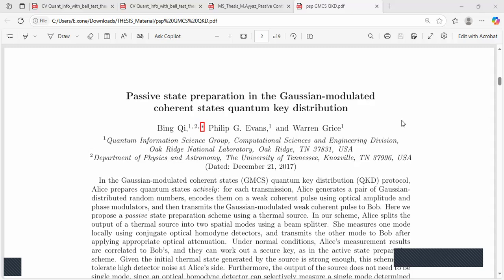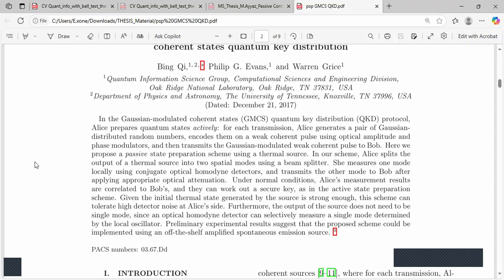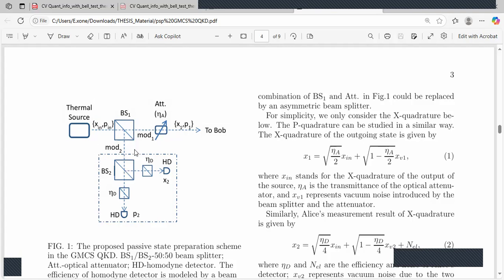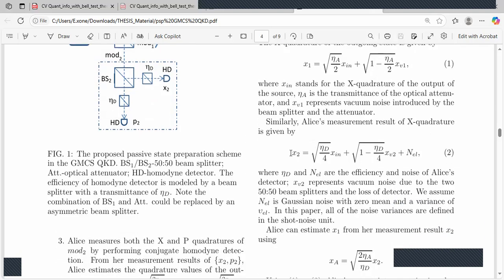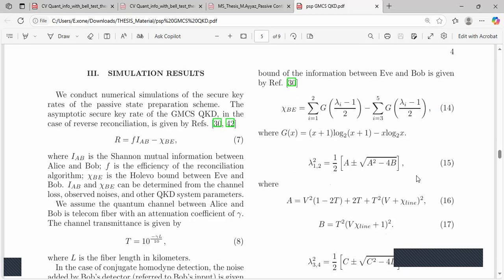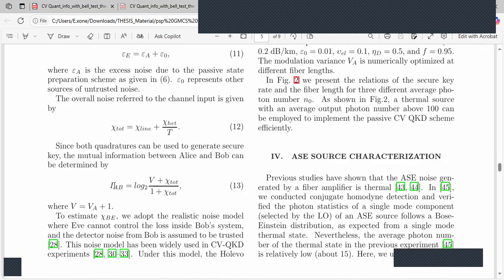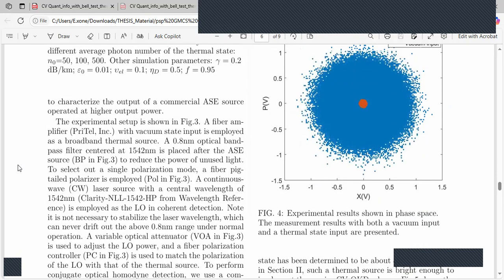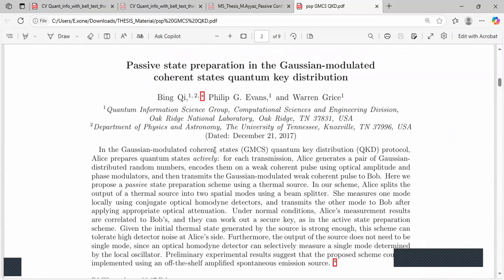Paper Review: Passive State Preparation in GMCS QKD (Phys. Rev. A 97, 012317)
In this video, I review the research paper:

“Passive state preparation in the Gaussian-modulated coherent-states quantum key distribution”
Bing Qi, Philip G. Evans & Warren P. Grice, Phys. Rev. A 97, 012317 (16 January 2018)
pmc.ncbi.nlm.nih.gov
+15
+15

📌 Key takeaways:

Introduction to Gaussian-modulated coherent states (GMCS) QKD and its conventional active preparation methods.

Detailed explanation of the proposed passive approach using a thermal source split into two modes—one measured by Alice, the other sent to Bob with attenuation.

Analysis of how strong thermal light and proper attenuation can suppress Alice’s detector noise, making the scheme practical.

Simulation results and preliminary experimental evidence showing feasibility with off-the-shelf ASE sources.

Implications for simplifying CV-QKD setups and reducing reliance on high-speed modulators.

👨‍🔬 Authors:

Bing Qi

Philip G. Evans

Warren P. Grice

📚 Who should watch: Researchers and students in quantum cryptography, especially those interested in continuous-variable (CV) QKD and hardware-efficient implementations.